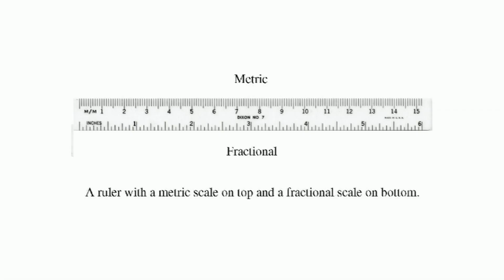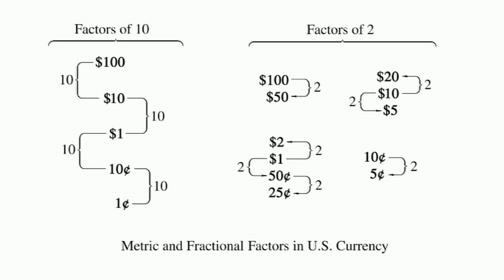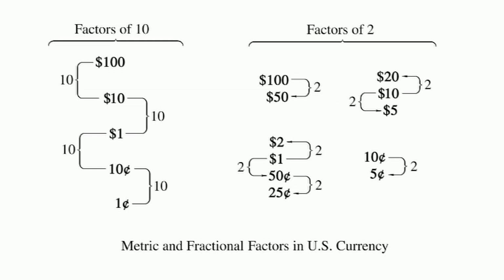Should we replace the fractional system of measurement with the metric system?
It is not commonly understood that each system has its realm of usefulness. This video clarifies the value of retaining both the metric and fractional systems and of utilizing them appropriately.